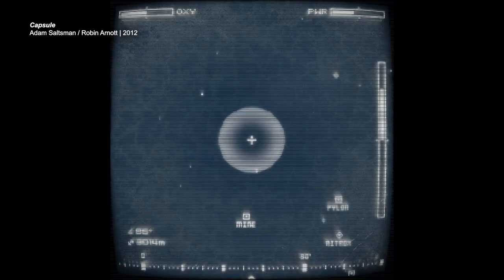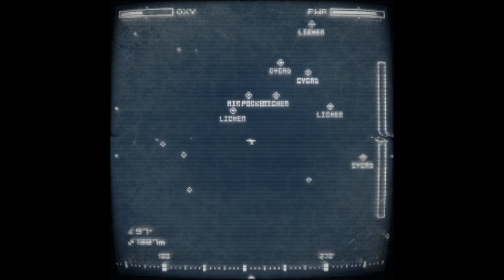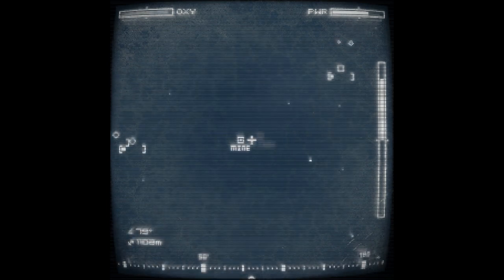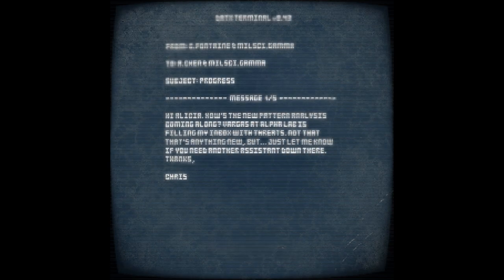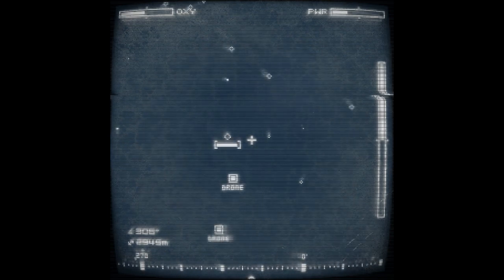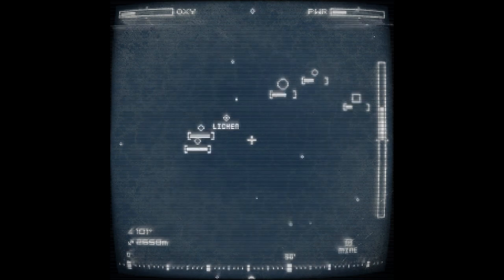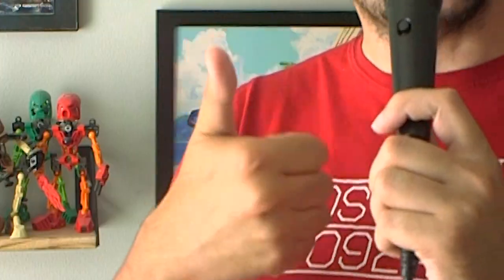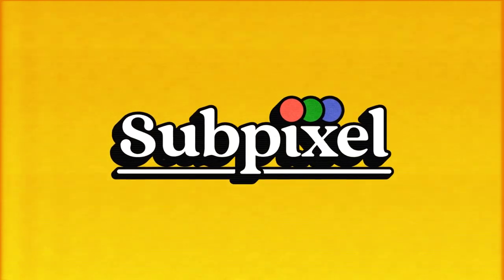PLAY THIS! Capsule (2012)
You CAN fall in love with UI.